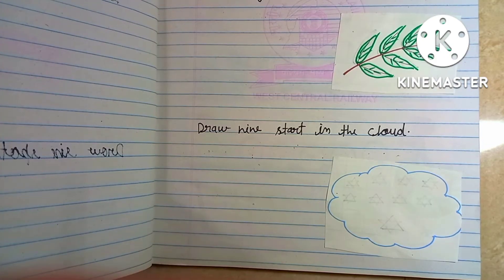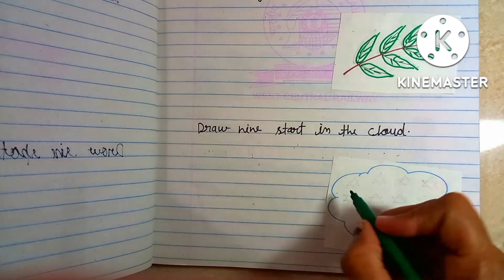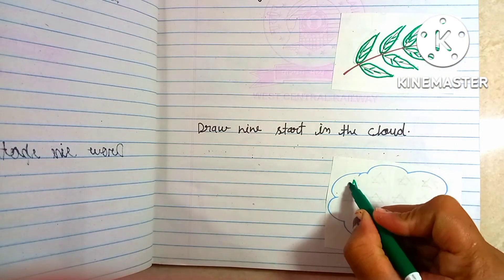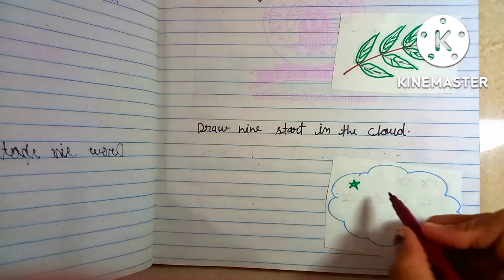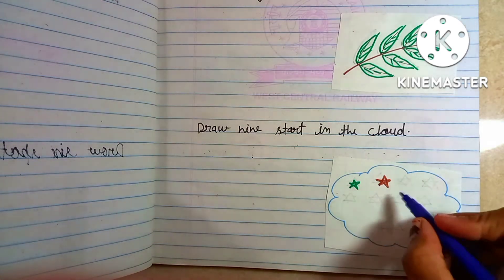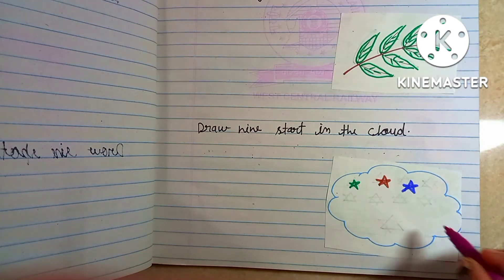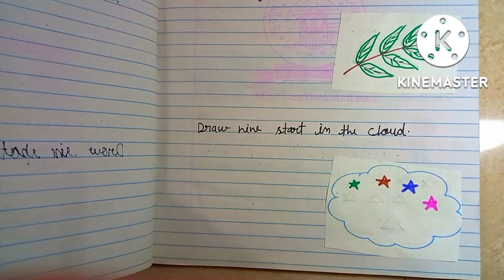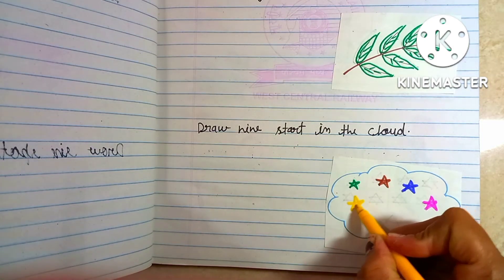count and draw picture, what come after and before || math worksheet for class 1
exciting Count and Write Worksheets for Class 1 kids.
Here you will find our selection of 1st Grade Math Worksheets based around counting 1st class children,,